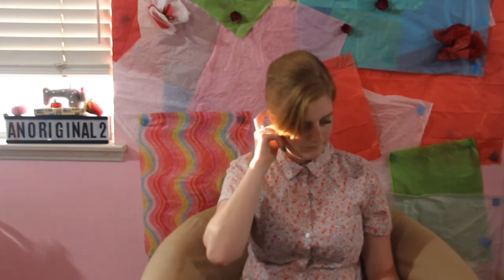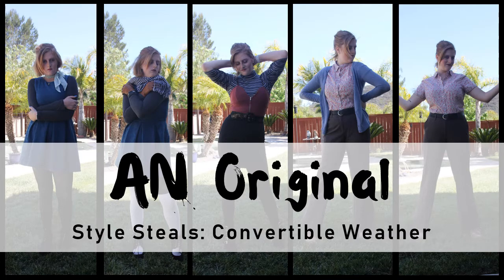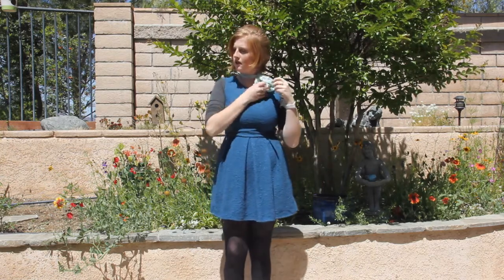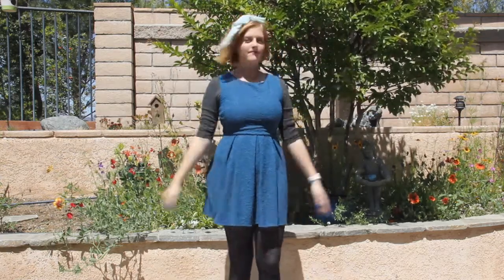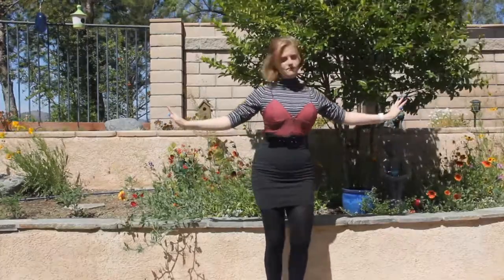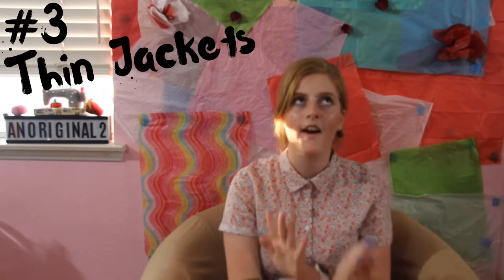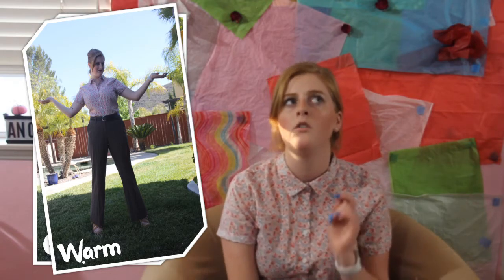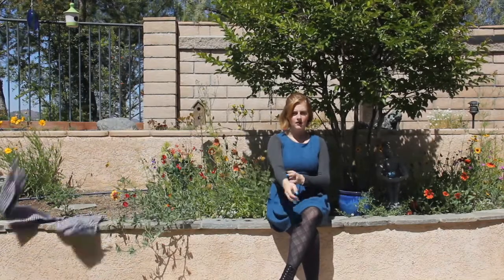Style Steals: Convertible Weather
My top four style steals for surviving the cold-to-hot-to-cold weather, or as I like to call it...Convertible Weather. And all without taking your top off!